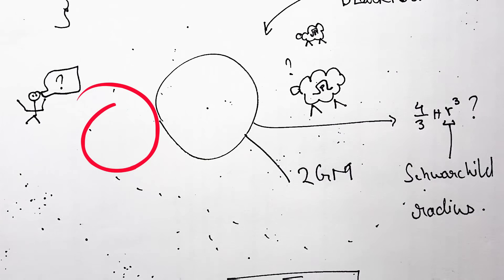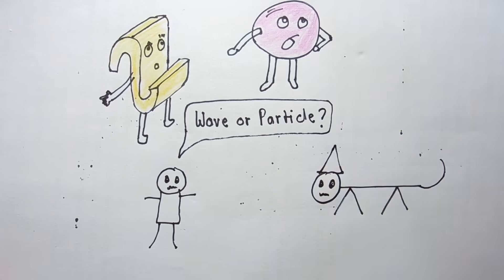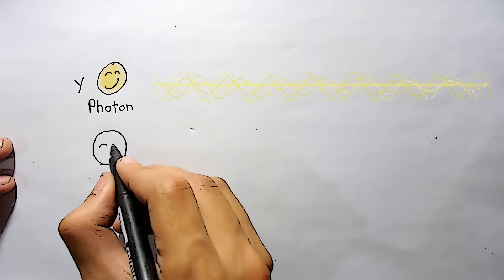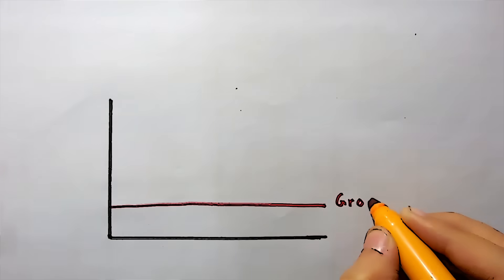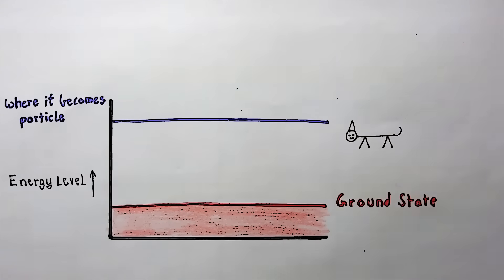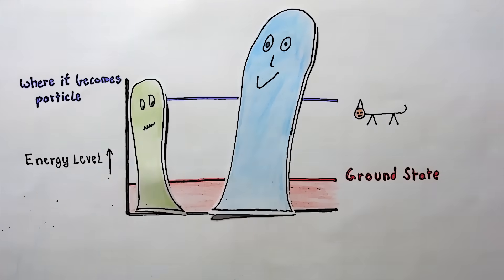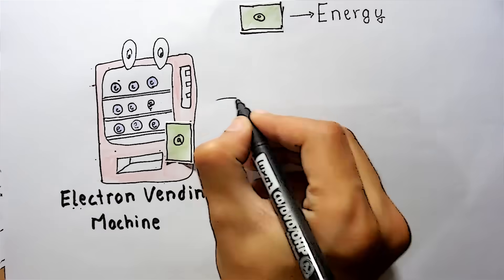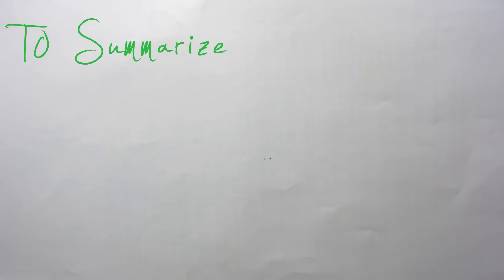What IS Quantum Field Theory? (For Dummies?)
The framework in which quantum mechanics and special relativity are successfully reconciled is called quantum field theory.
Heres how you can easily understand Quantum Field Theory.
In theoretical physics, quantum field theory (QFT) is the theoretical framework for constructing quantum mechanical models of subatomic particles in particle physics and quasiparticles in condensed matter physics. QFT treats particles as excited states of the underlying physical field, so these are called field quanta.

In quantum field theory, quantum mechanical interactions among particles are described by interaction terms among the corresponding underlying quantum fields. These interactions are conveniently visualized by Feynman diagrams, which are a formal tool of relativistically covariant perturbation theory, serving to evaluate particle processes.